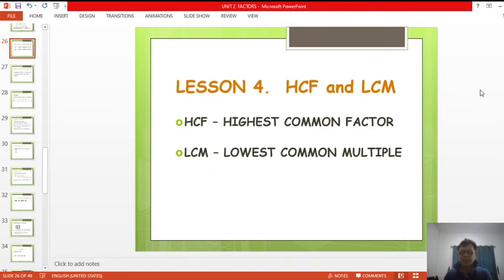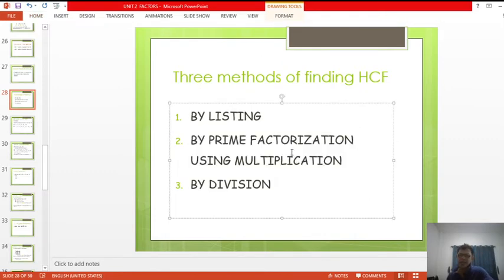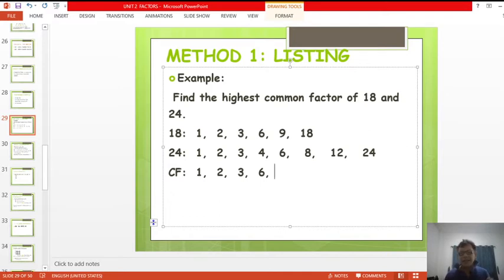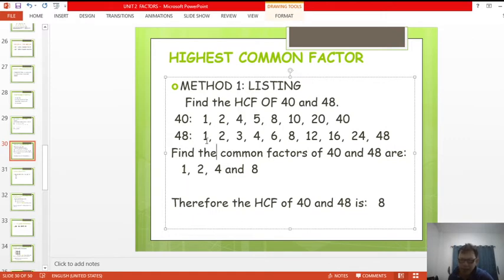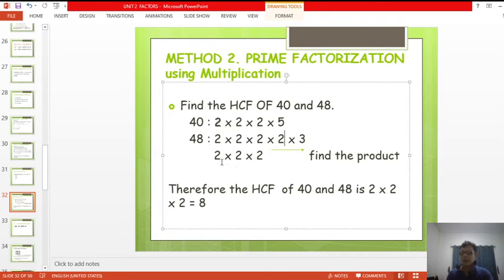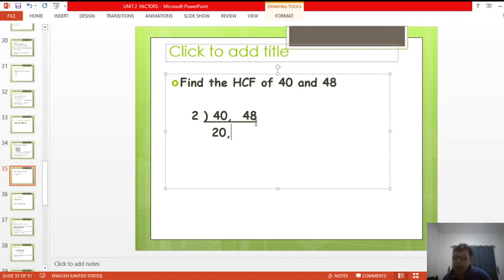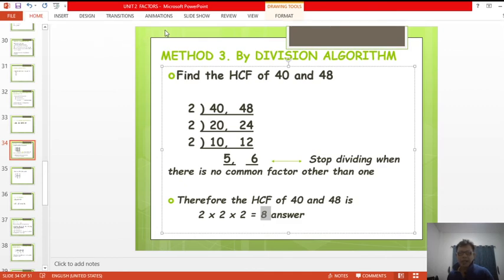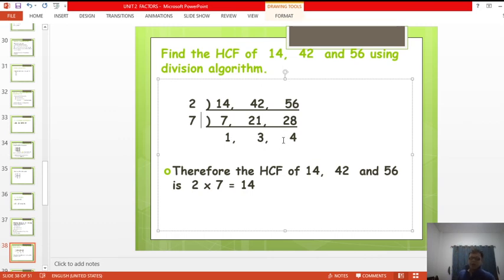HCF HIGHEST COMMON FACTOR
MATH 6 LESSONS